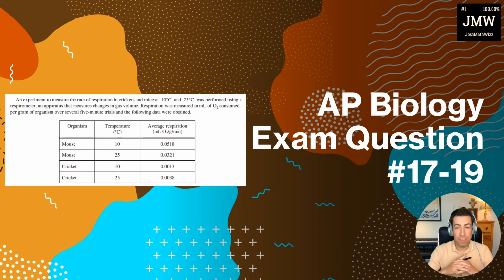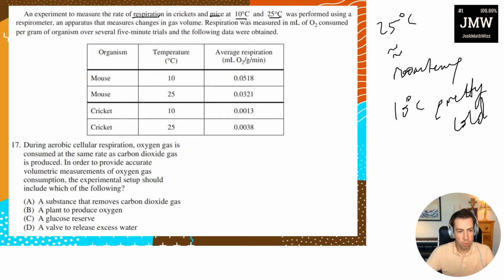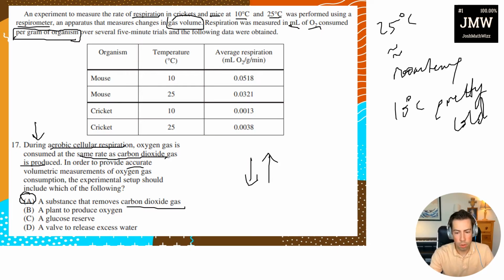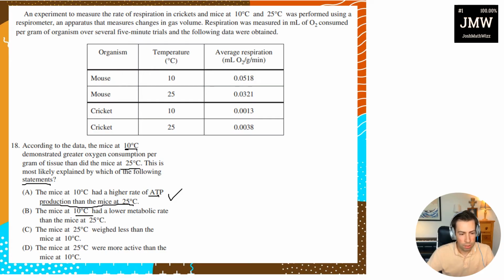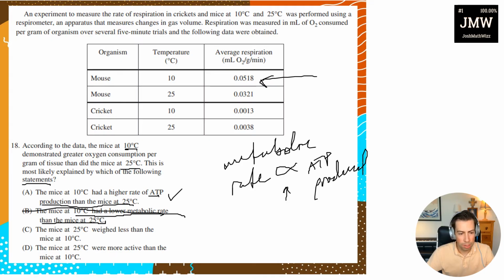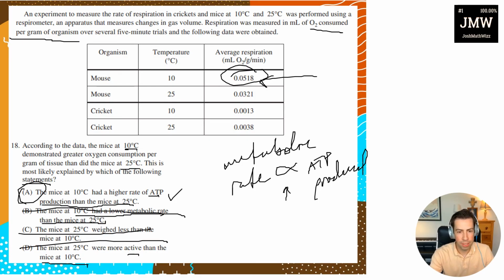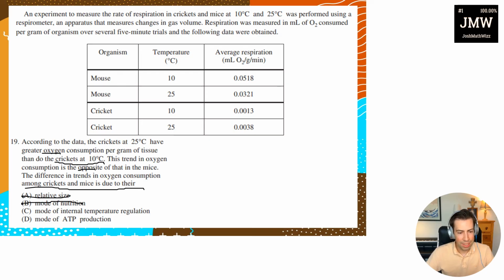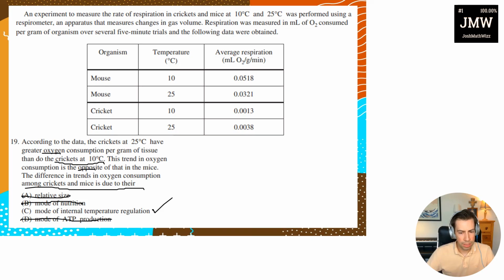OFFICIAL Biology Practice AP Exam Question #17-19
What's up guys! This video is a walkthrough on how to solve question #17-19 for the OFFICIAL Biology Practice AP Exam (released in 2012). These questions cover topics from metabolism, anatomy, evolution, central dogma of molecular biology, ecology, pathology, and much more. I have attached a link to the full Biology AP exam below. Good luck!